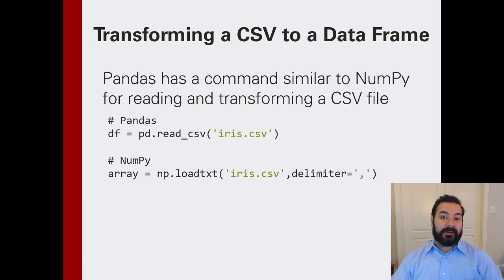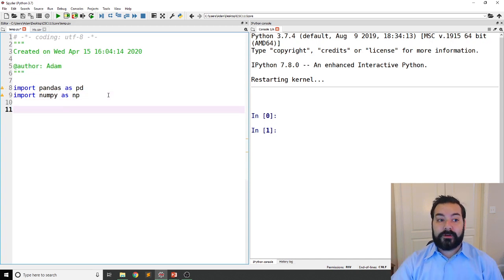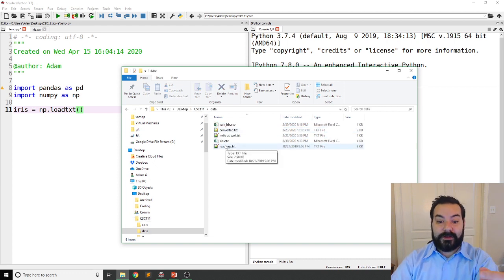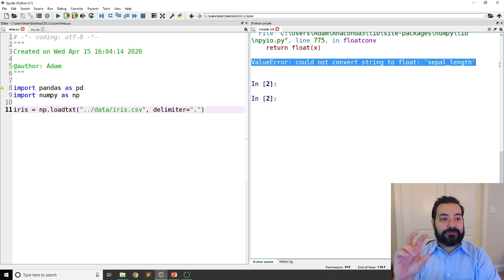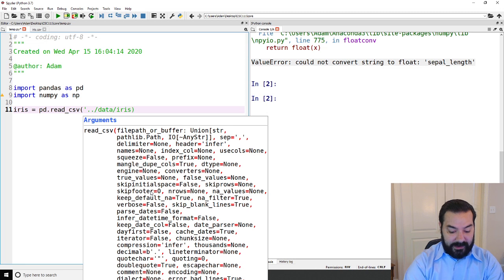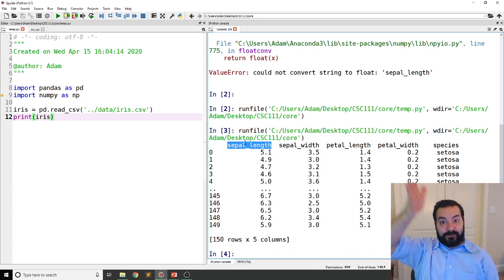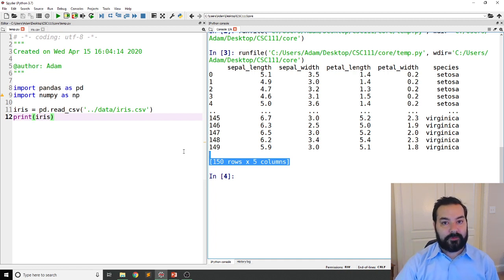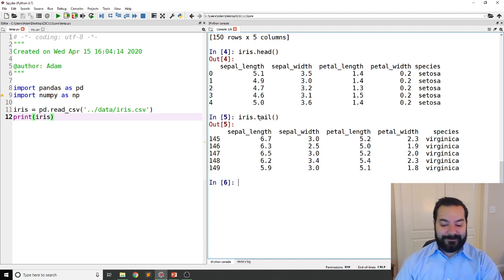Loading CSV Data into a Pandas DataFrame